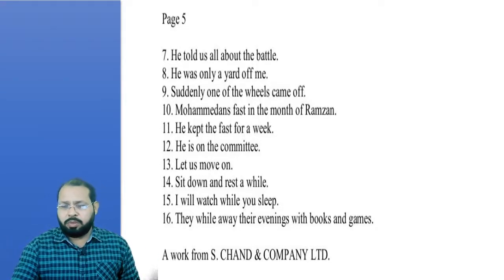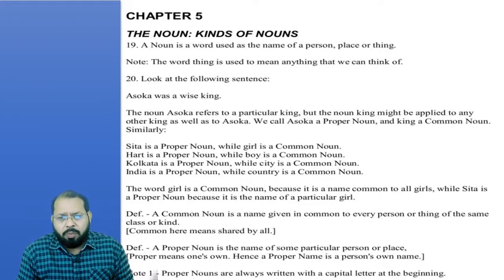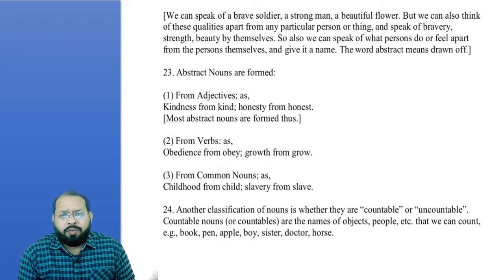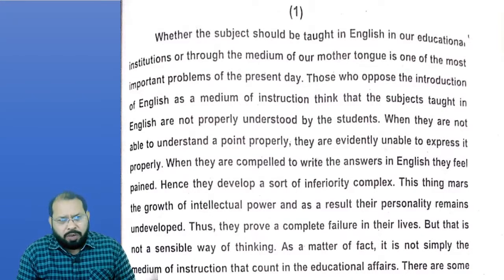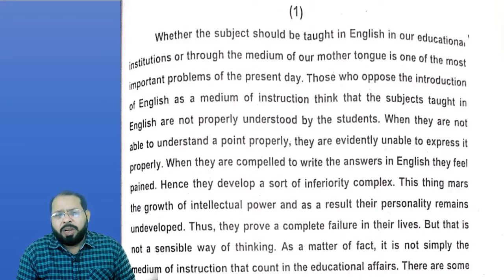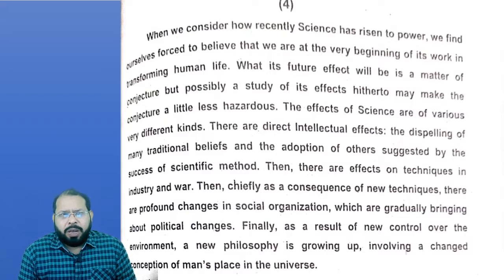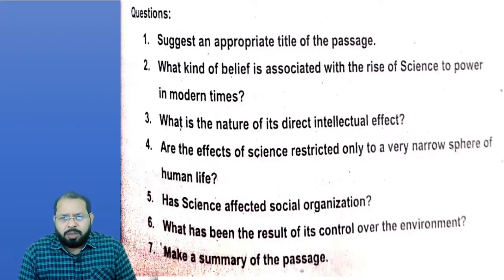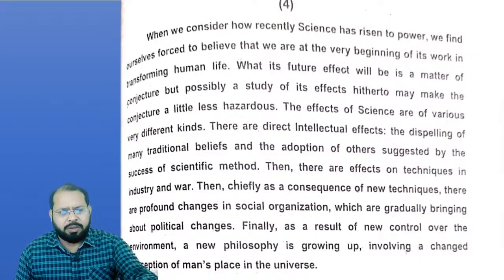English ADP Lecture#2 Semester 1